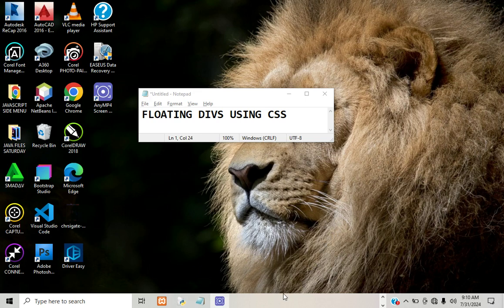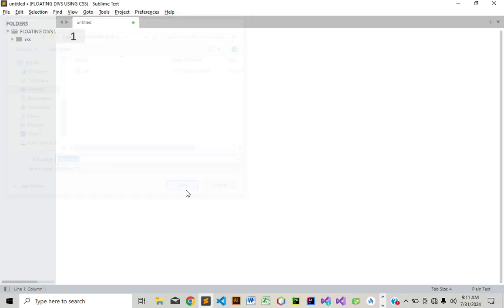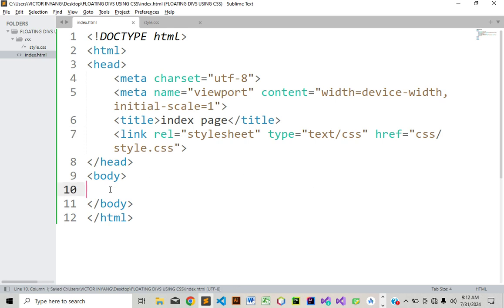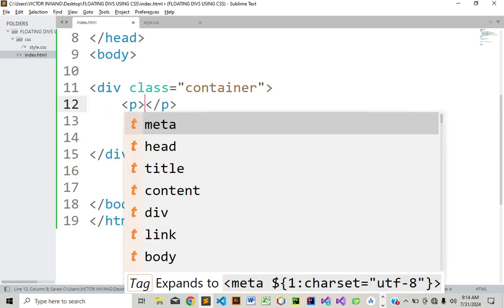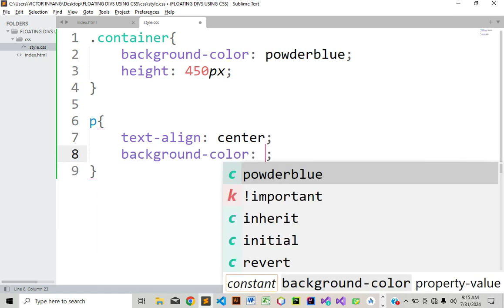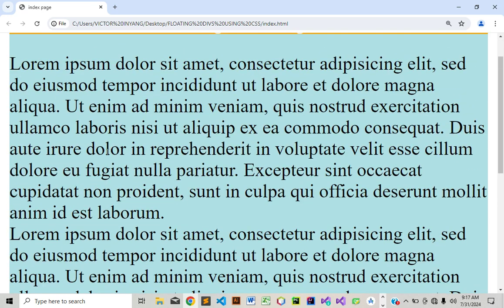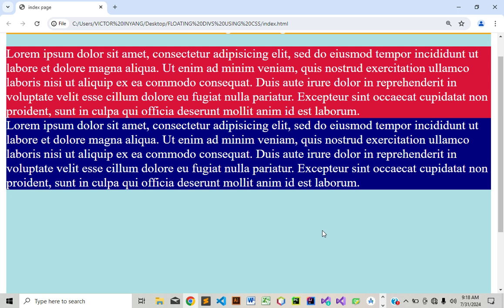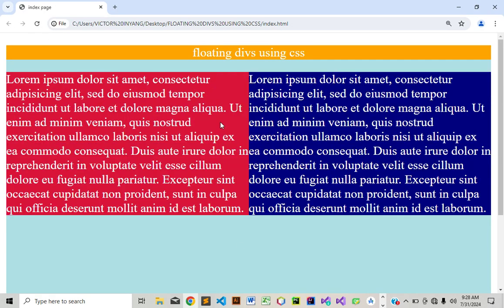floating divs using css